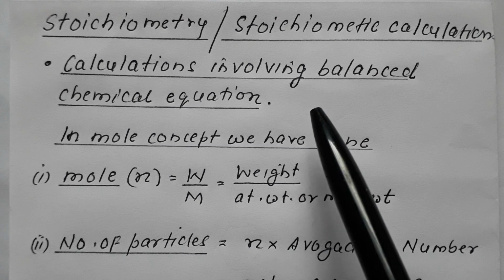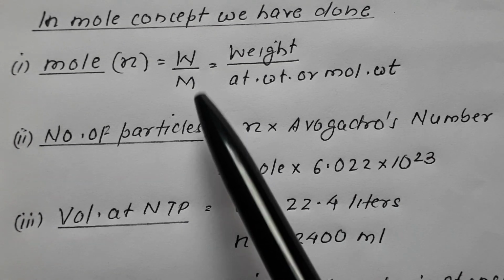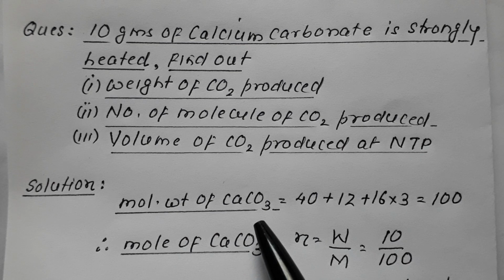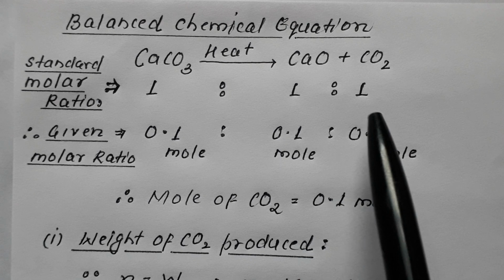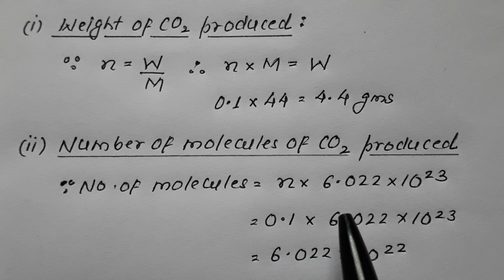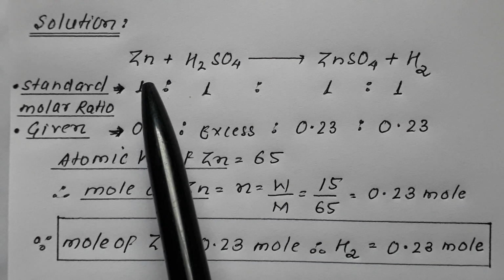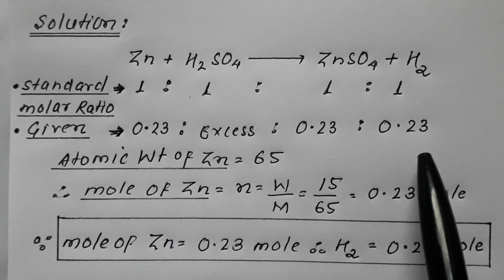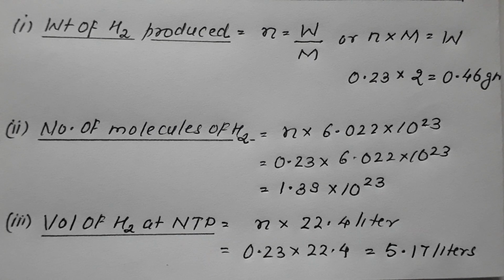STOICHIOMETRIC CALCULATIONS - PART 1